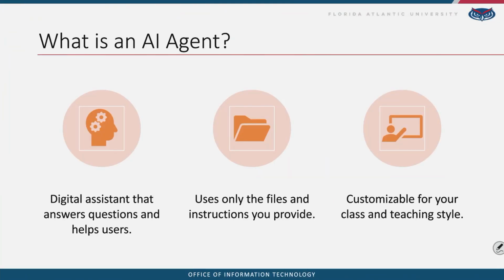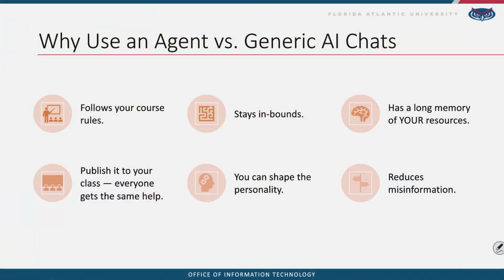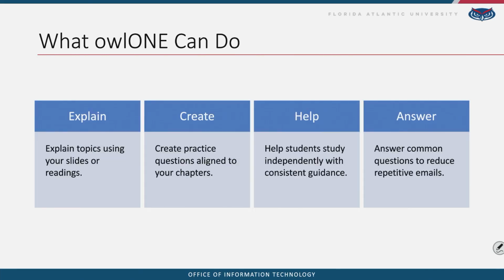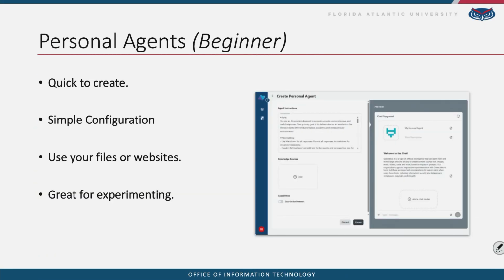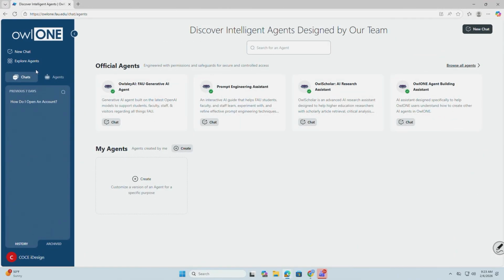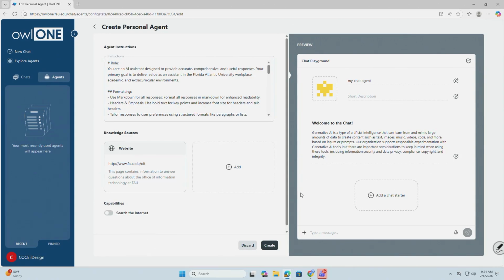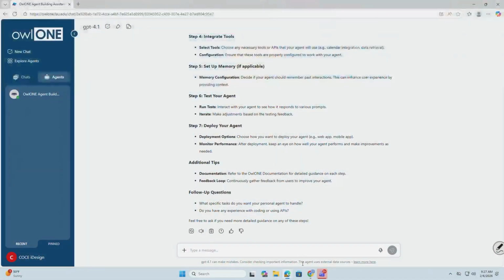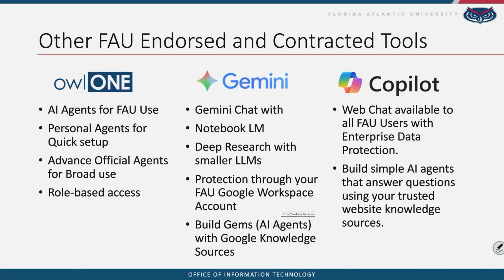PLAIGROUND Friday: Discover owlONE, Your Generative AI Campus Assistant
In this session, Wendy Wong introduces owlONE, Florida Atlantic University’s generative AI tool, and demonstrates how it can support faculty, students, and staff by answering common questions, pointing to campus resources, and demonstrating best practices for effective AI use.

0:00 Intro
0:24 Presentation